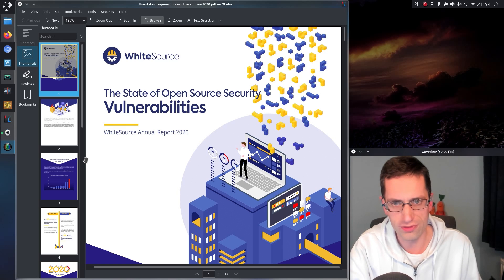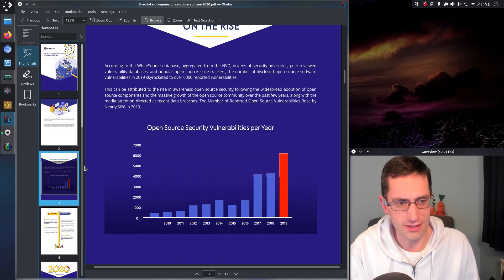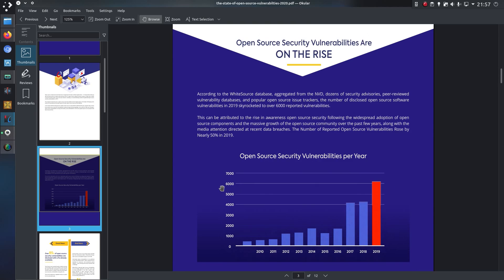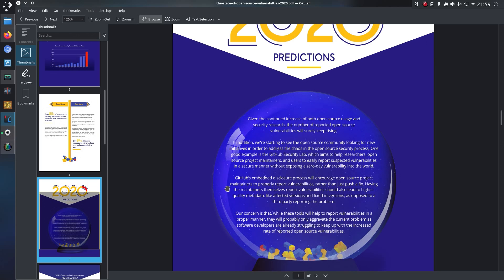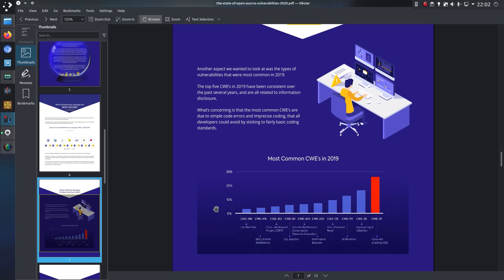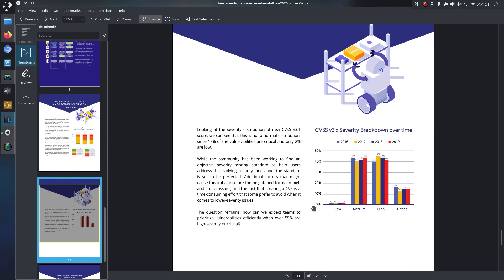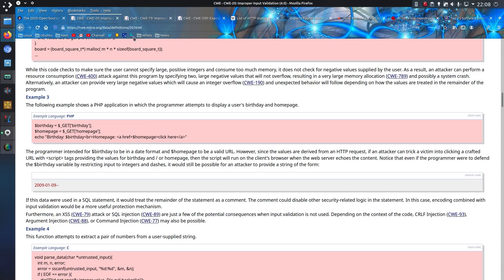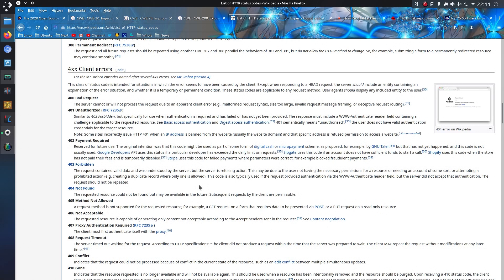The State of Open Source Security Vulnerabilities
Looking at a report into the vulnerabilities of Linux and Open Source Software. Sadly many of the same mistakes are being made across different projects and different programming languages, particularly with Input Validation, Cross Site Scripting, and Information Exposure.